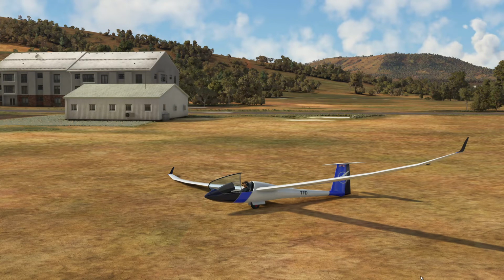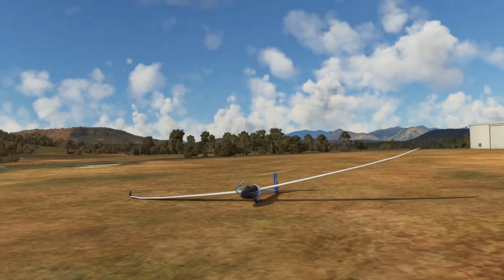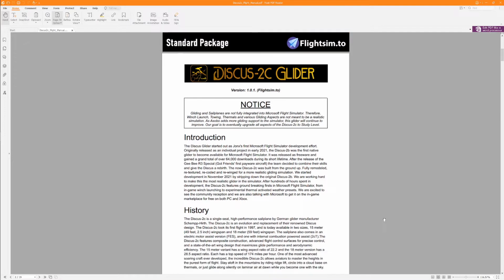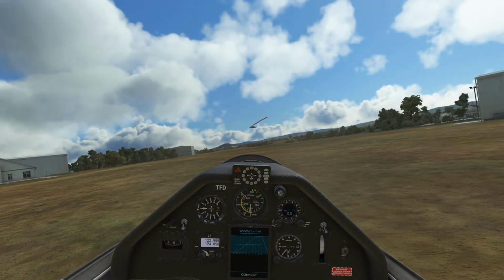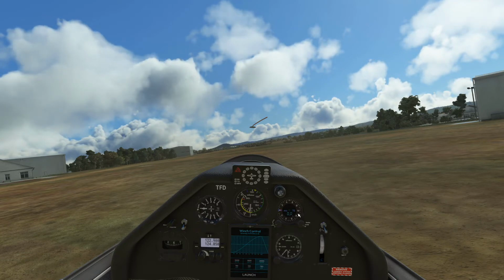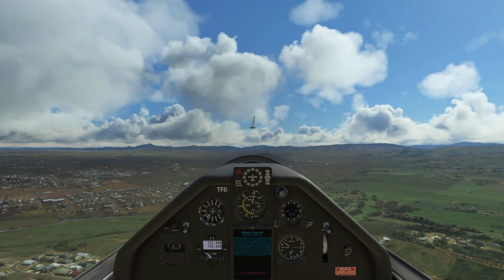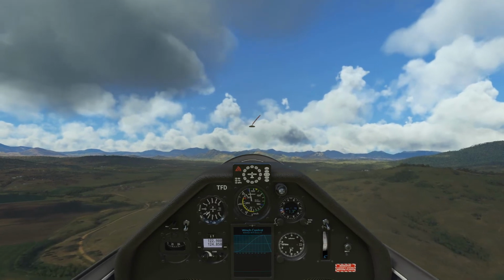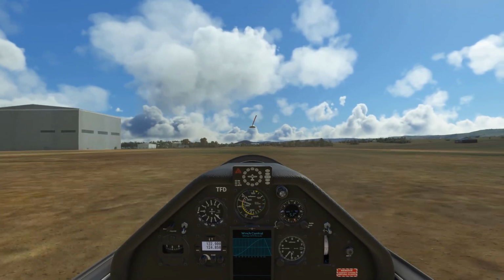Freeware Friday - Discus-2C glider | MSFS 2020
Today's episode features the sensational Discus-2C glider on a short flight around Boonah, Australia. My poor pilotage doesn't do it justice, but it's one of the most impressive freeware releases I've seen in recent times.